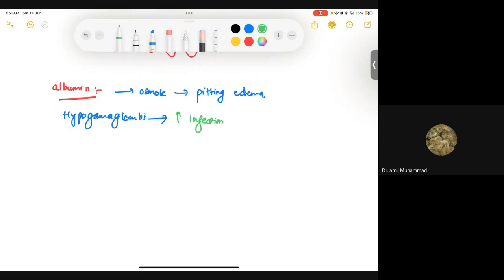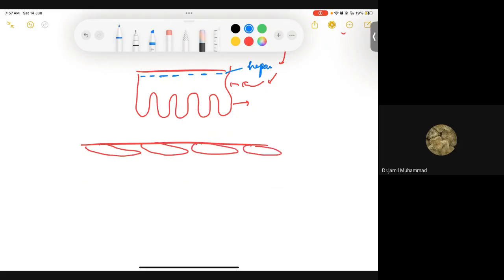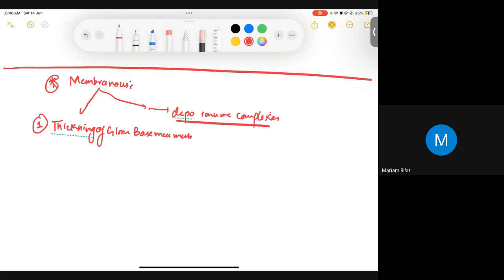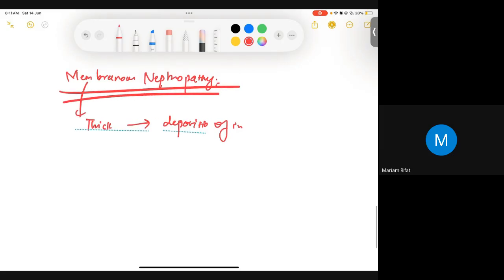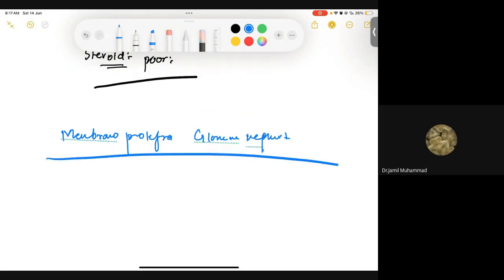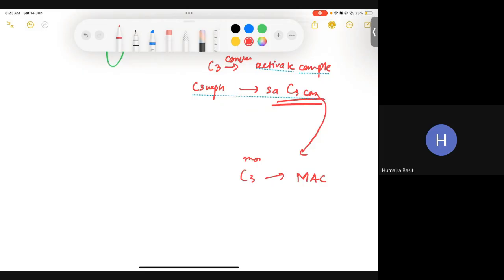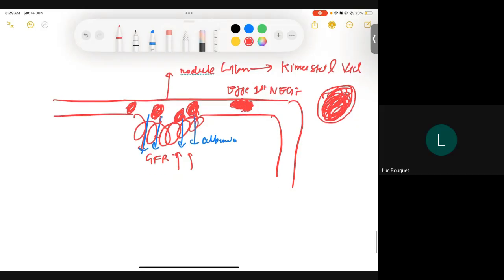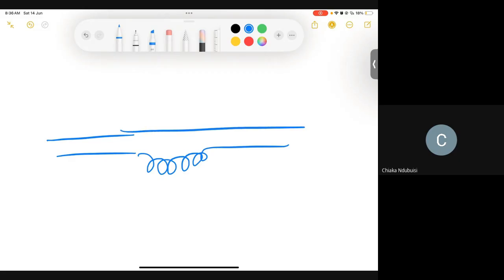renal pathology day 1